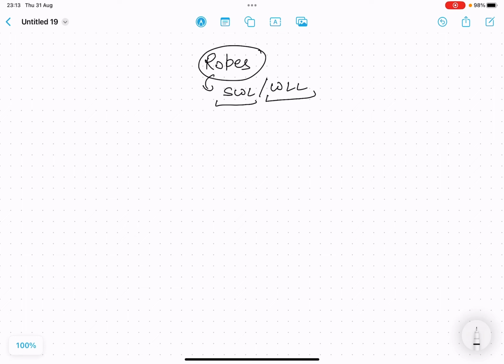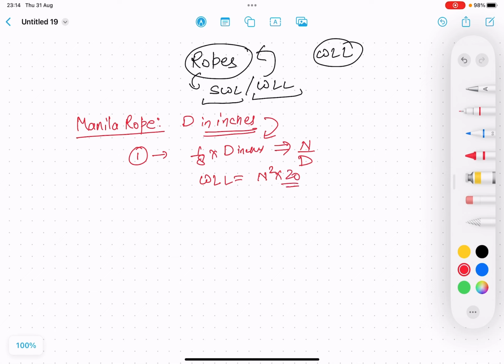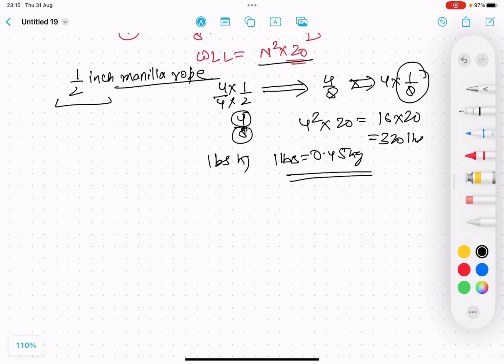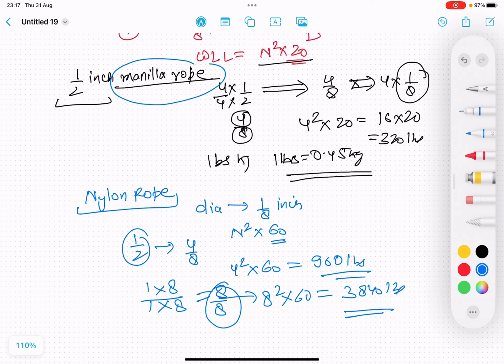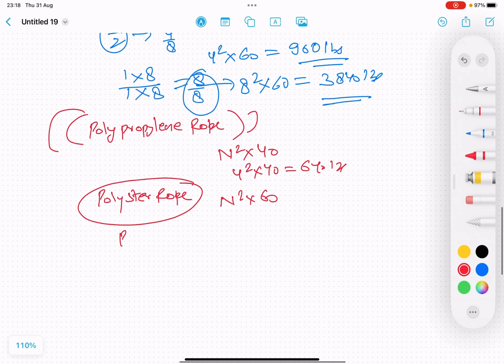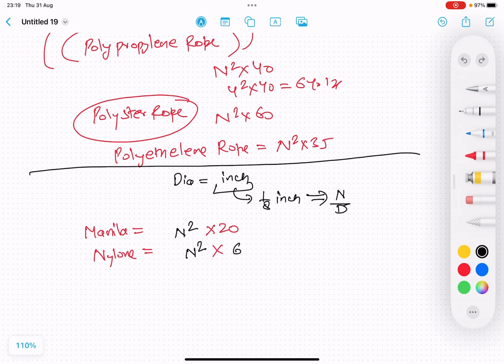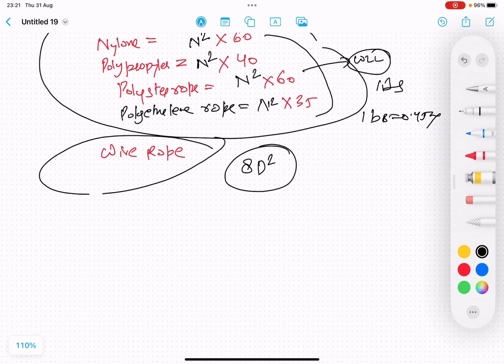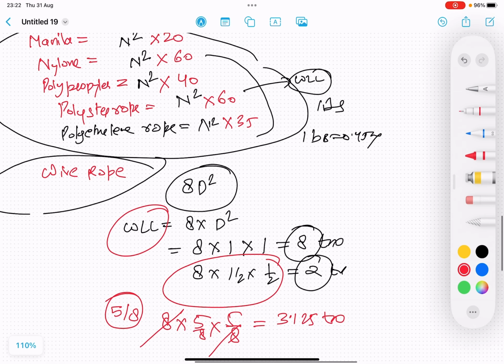SWL OF ROPES (Manila,Nylon,Polypropylene,Polyester,Polyethylene & Wire Ropes)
Here will understand how to calculate SWL of ROPES